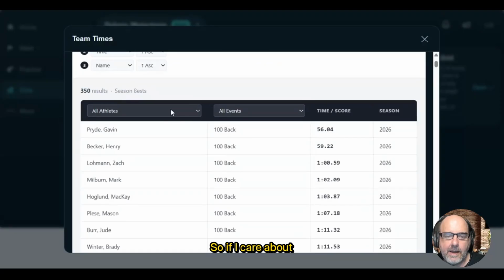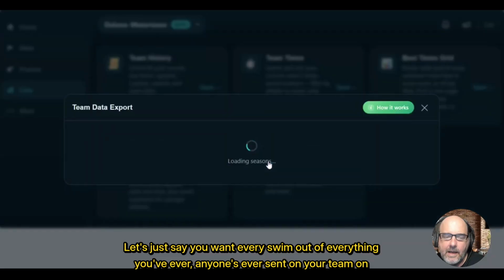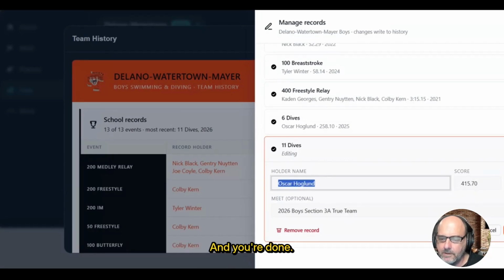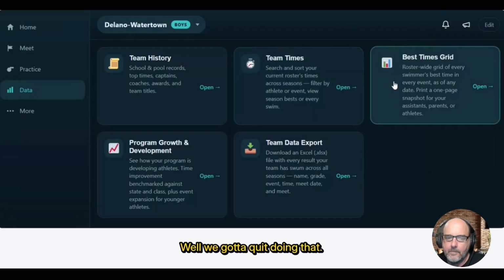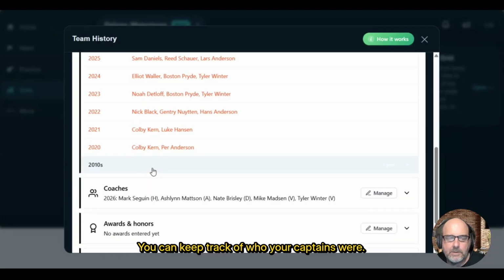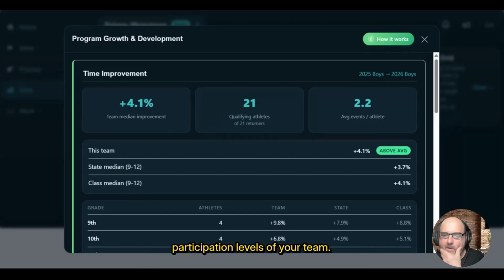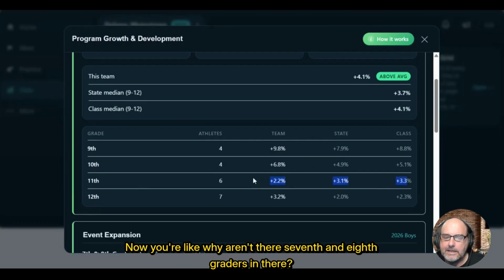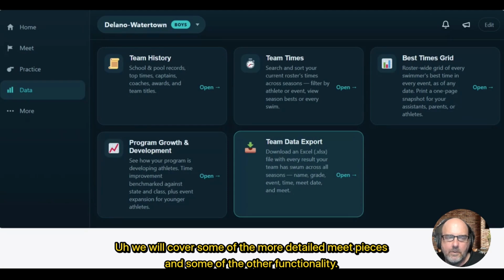Data Tab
My Teams is built on data and oh the things we can do with it to help provide a fuller program experience for you and your coaches